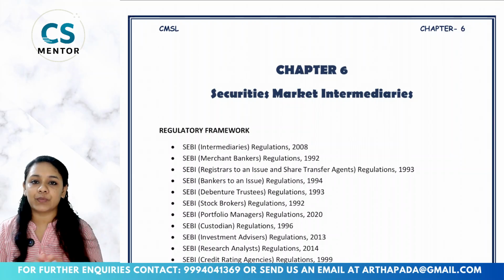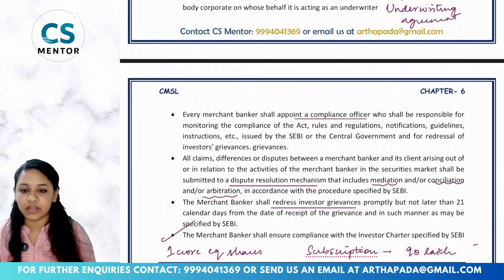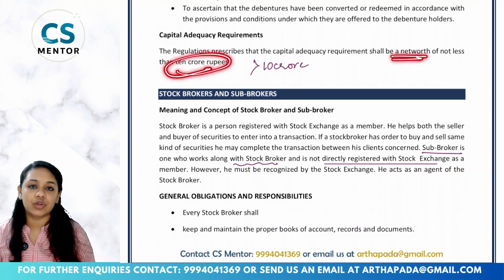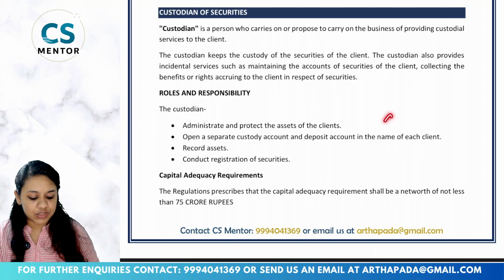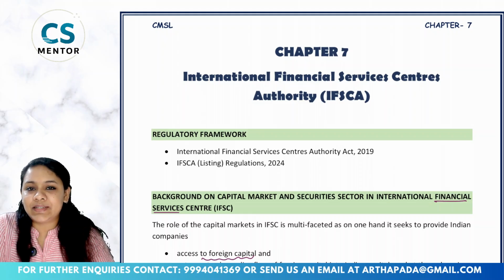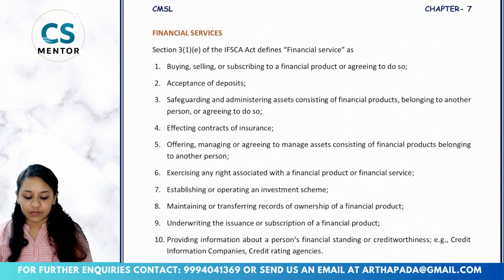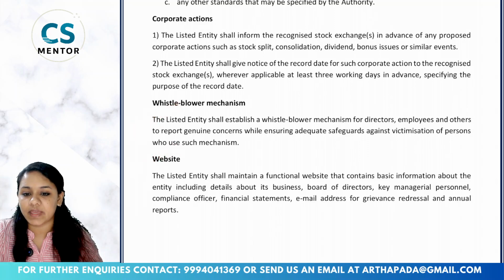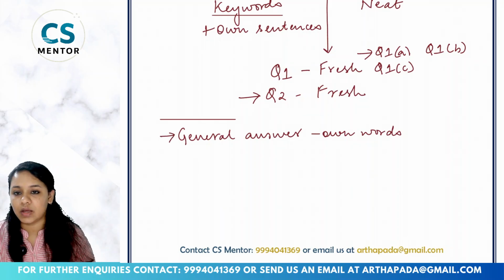CMSL| Revision Class 2 | June 2026| CS Executive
1. MOBILE APP - ANDROID

2. APP STORE - APPLE

3. WEBSITE ACCESS 🌐